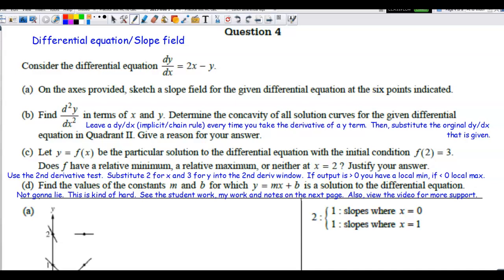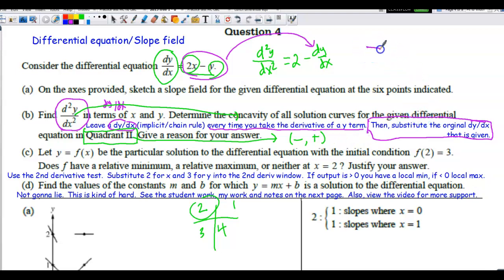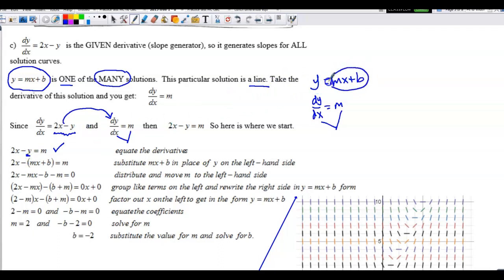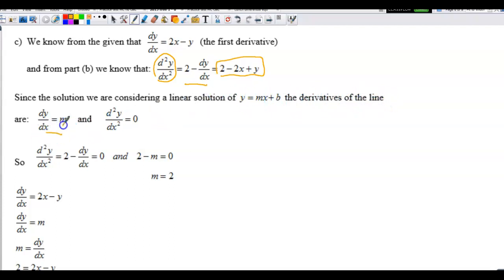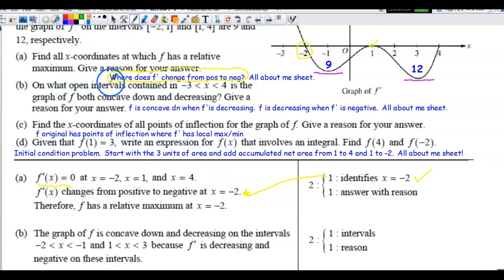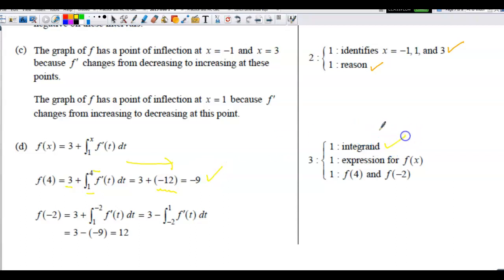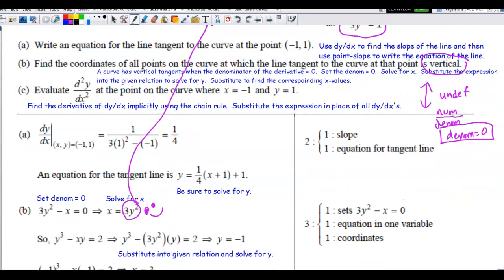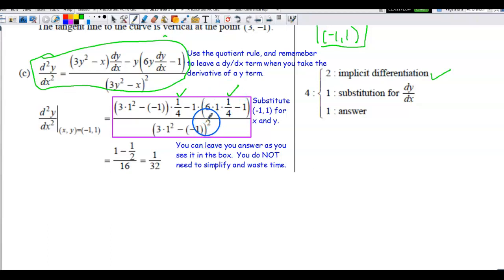2015 free 4-6